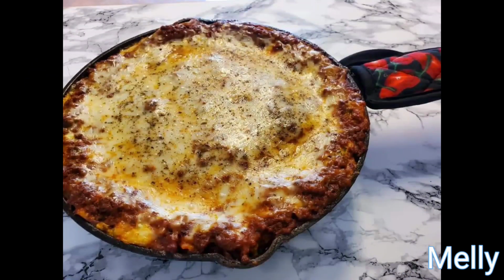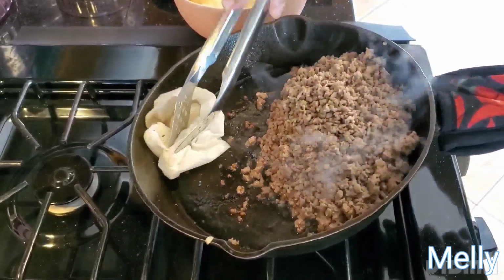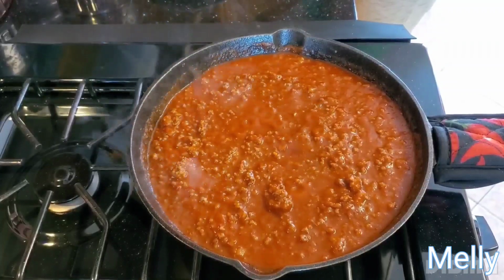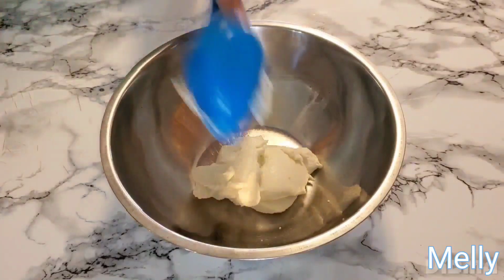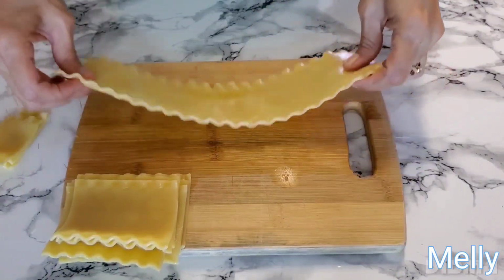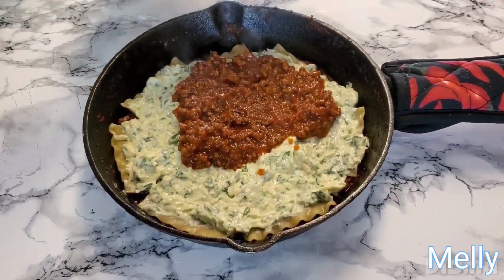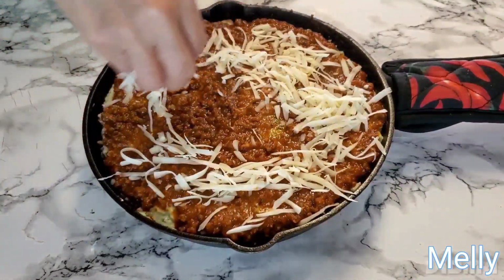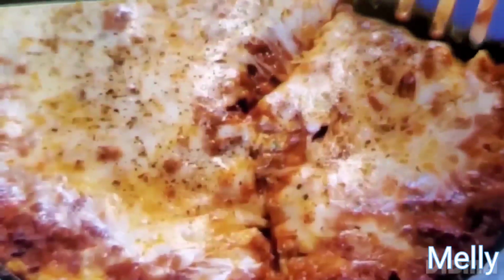Iron Skillet Lasagna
A delicious lasagna that is made in a cast-iron skillet. This comfort food classic is perfect for weeknights and pleases the whole family!
Bursting with flavor, this lasagna recipe has a delicious savory taste & oh my! You will want seconds..maybe thirds
Try it & see for yourself😁
From my humble kitchen to yours💞
Remember:The secret ingredient is ❤️

Ingredients:
Ground beef
Pasta sauce
Lasagna noodles
Diced onion
Minced garlic
Ricotta cheese
Sour cream
Egg
Baby spinach
Parmesan cheese
Mozzeralla cheese
Salt
Pepper
Garlic powder
Italian season
Basil
Thyme